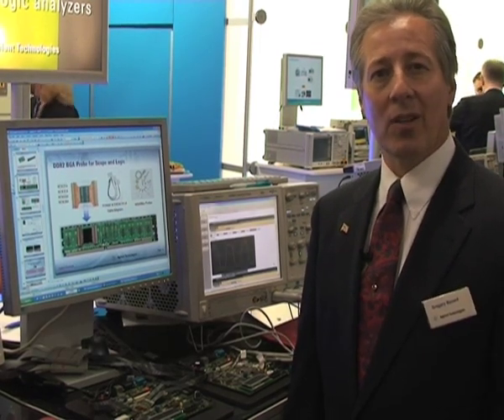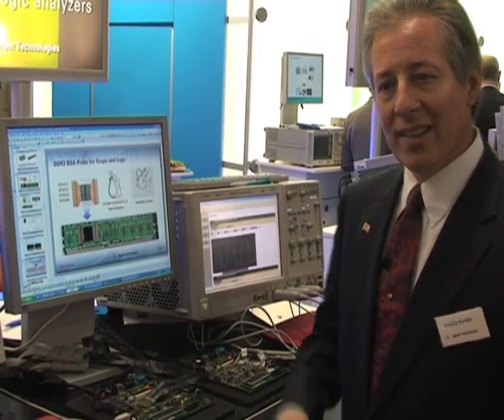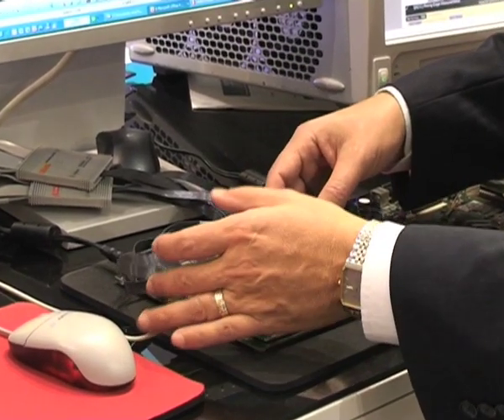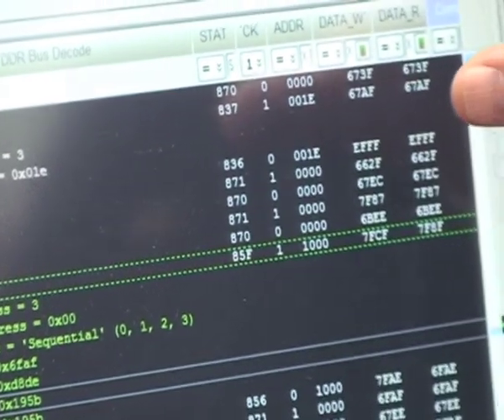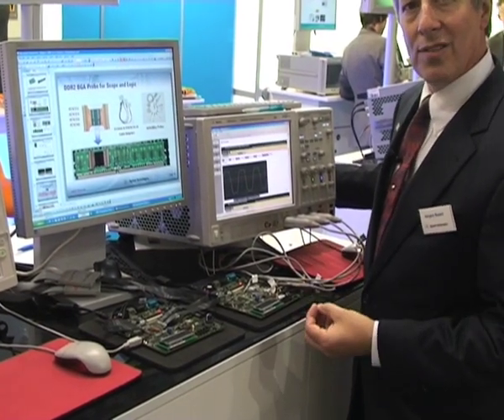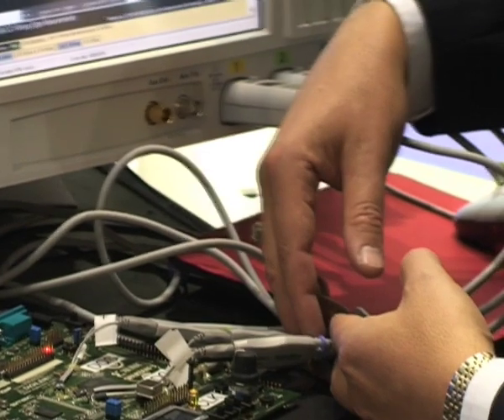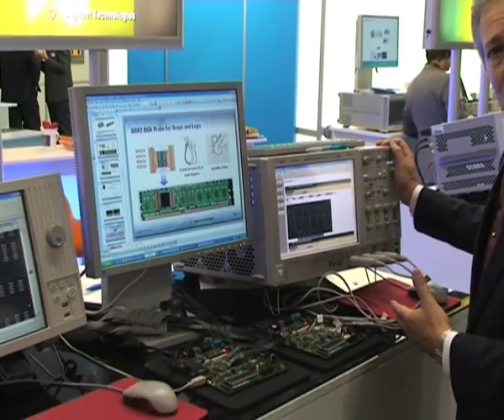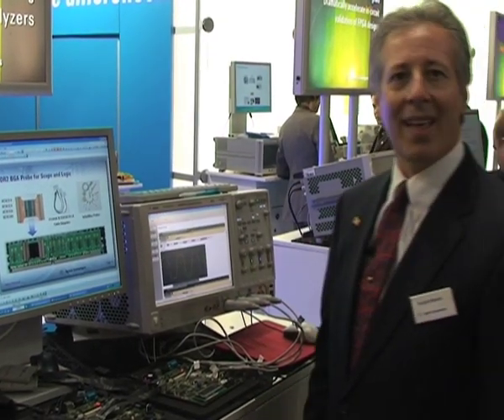Agilent application to test and debug DDR3 - a demo from Electronica 2008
Agilent's DDR3 application to test and debug DDR3 designs - a demo from Electronica 2008. for full Electronica coverage.